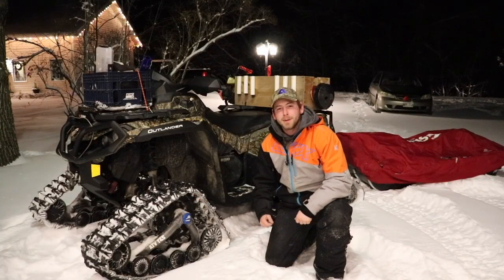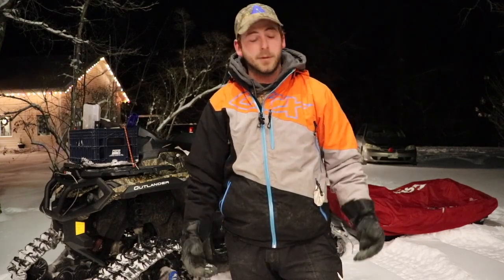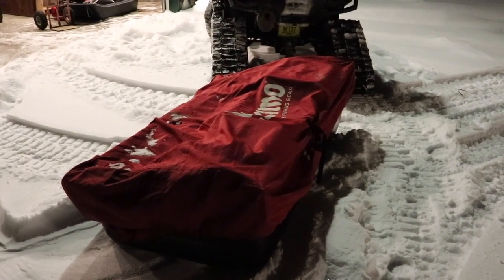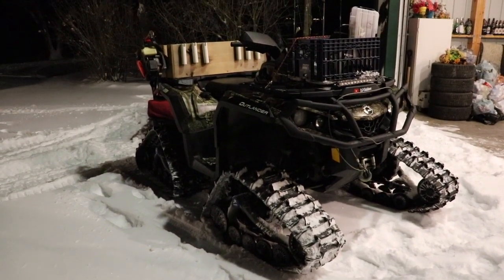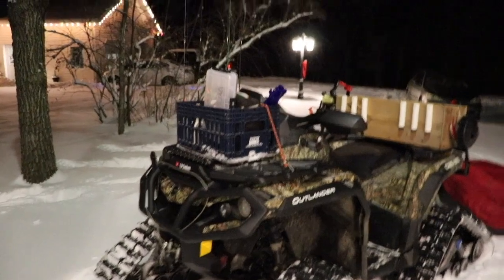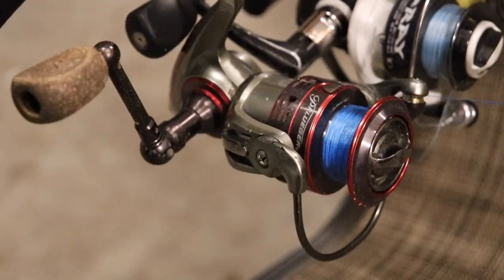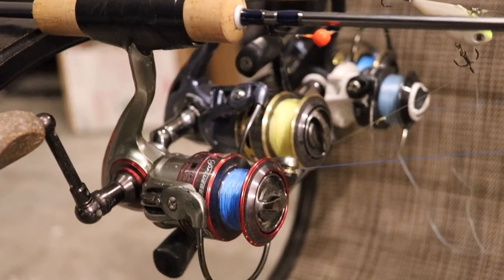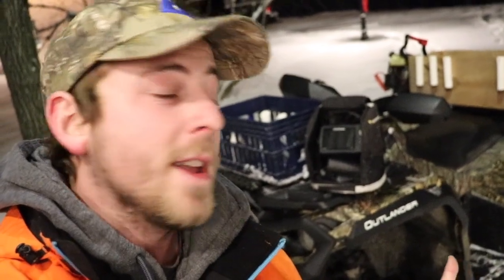My ENTIRE Ice Fishing Setup! (Machine, Tracks, Rods, Unit...)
Yoooo what’s up guys!? I decided to make a quick video of all my ice fishing gear that I use to share with you guys in case you were interested! Hope this answered a couple of your questions! If you have any questions about anything in this video, please leave it in the comments, thanks!

►Follow D.P Outdoors on social media!
GoPro Chesty Mount
JOBY GorillaPod